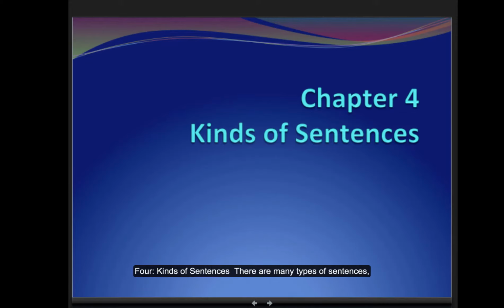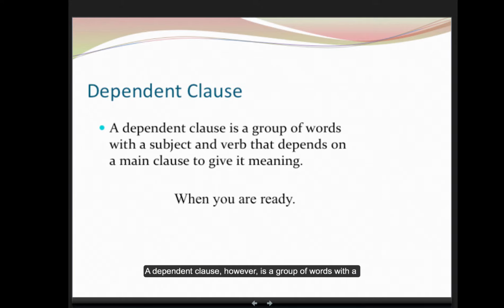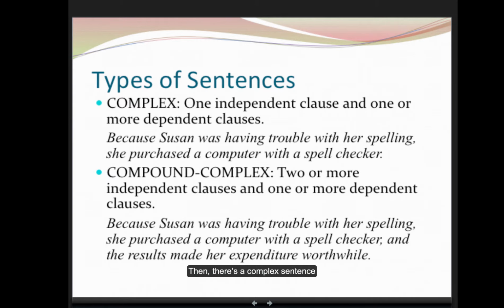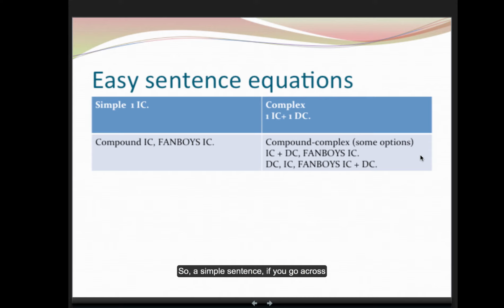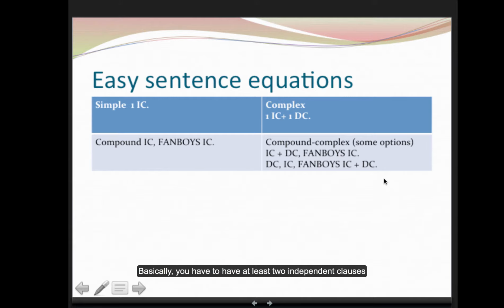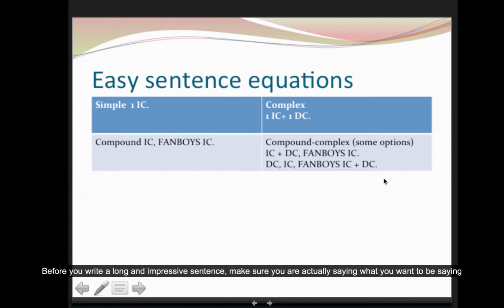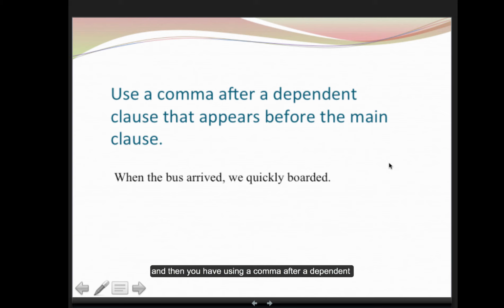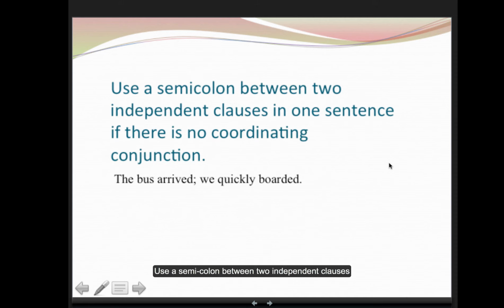Different kinds of sentences (Chapter 6)